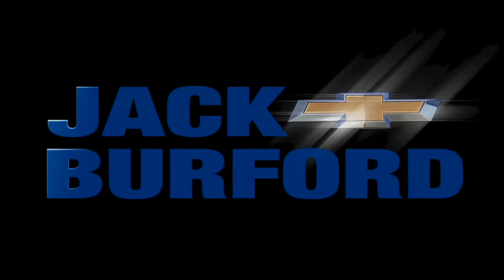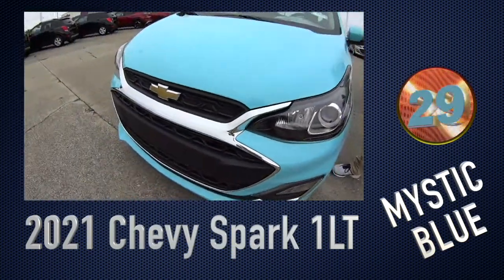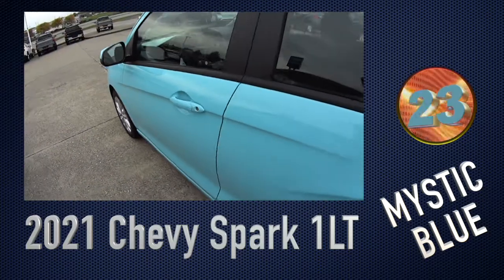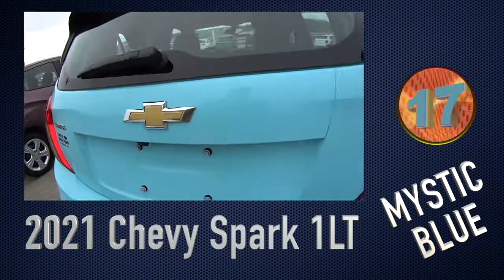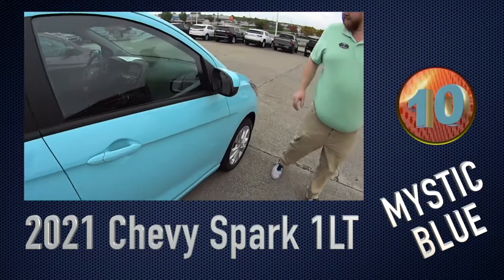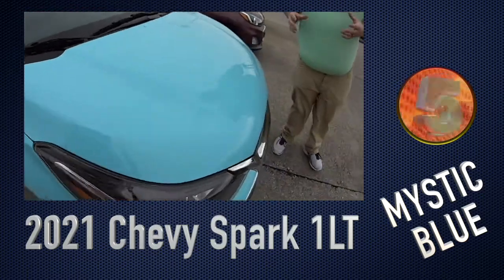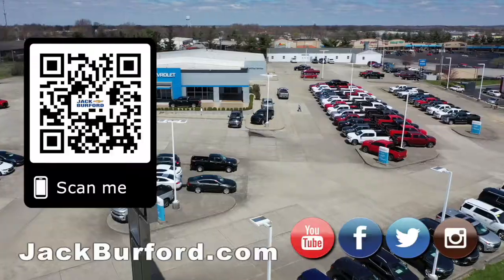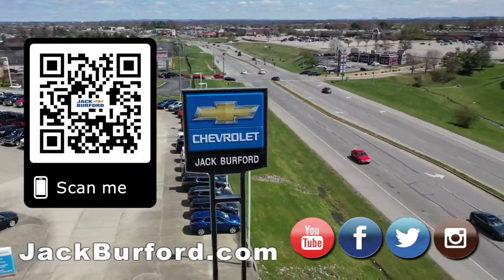Mystic Blue Chevy Spark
30 sec walkaround of a 2021 Chevy Spark 1LT Mystic Blue - Gas Saving Chevy Sparks now on the lot at Jack Burford Chevy! - SEE THEM ALL HERE!